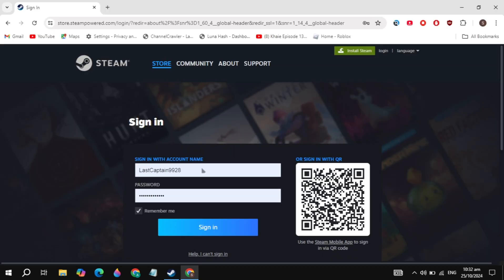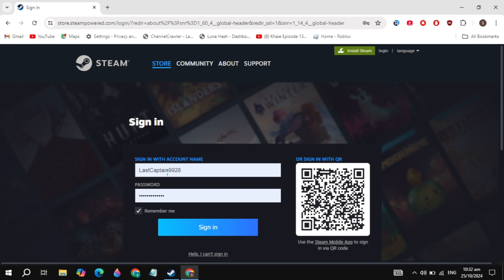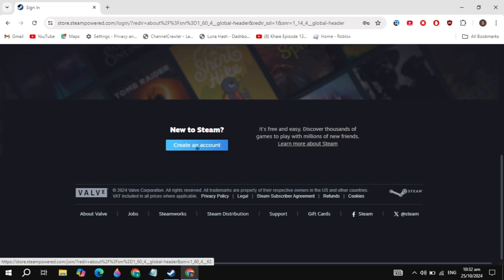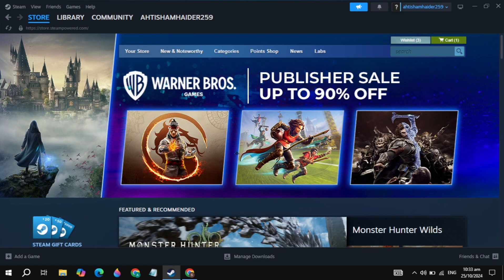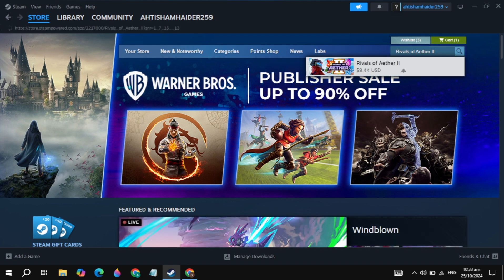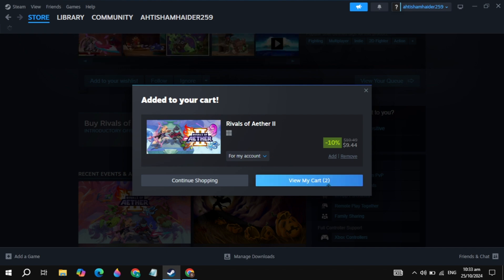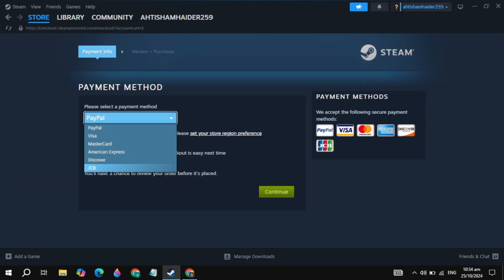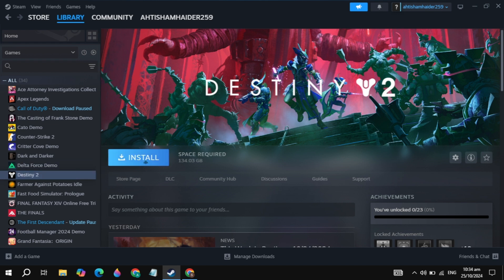How to Download Rivals of Aether II on PC or Laptop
In this quick tutorial, I'll show you step-by-step how to download and install Rivals of Aether II on your PC. Whether you're new to Rivals of Aether II just need a guide to get started, this video will walk you through the entire process in just a few minutes. Let's get Rivals of Aether II and running on your computer today!